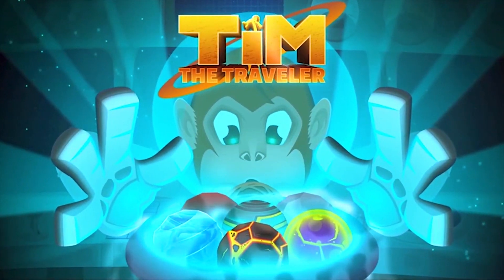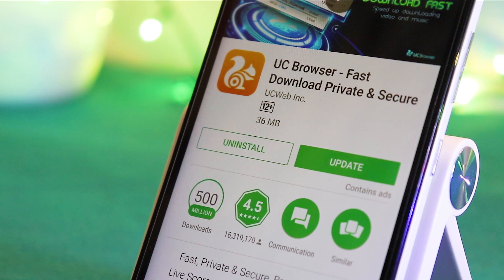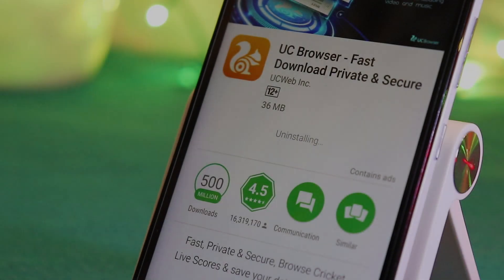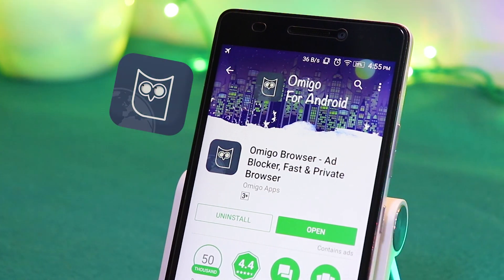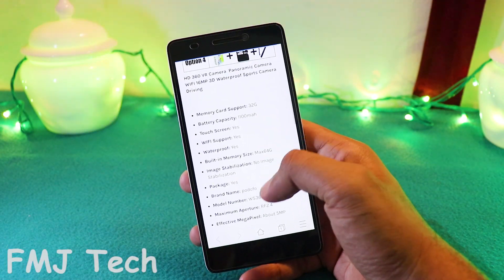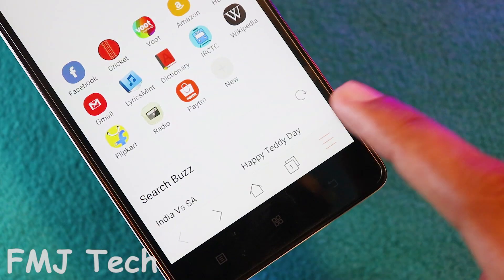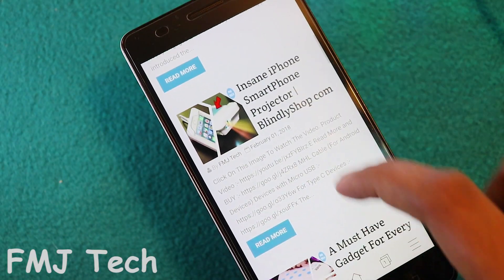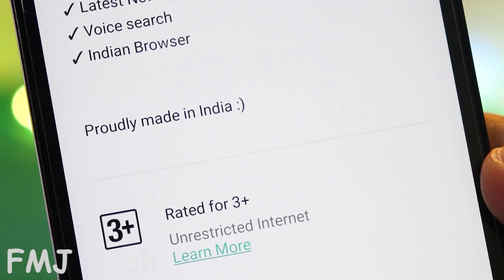Best Alternative For UC Browser That You Won't Believe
Most of you guys must be using the popular Android browser called UC Browser for fast browsing and for good download speed. But the real fact is, this UC Browser is not that much safe because it always sends our personal browsing details to a server which is located in China. So today let's talk about the best alternative for this UC Browser that you surely love.